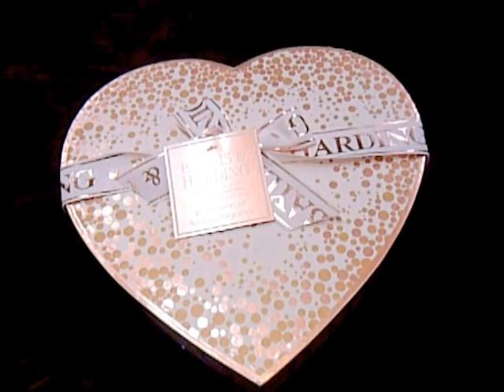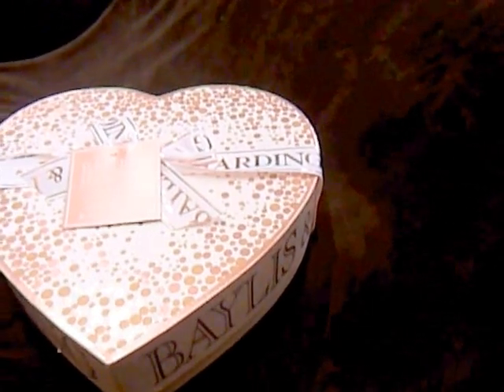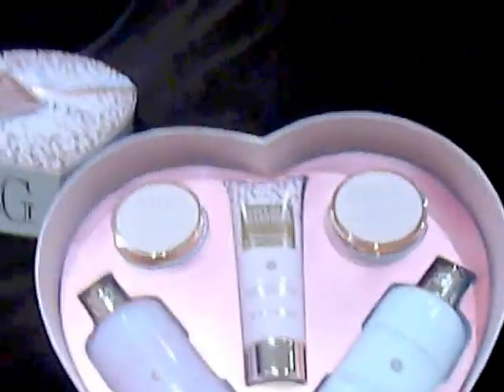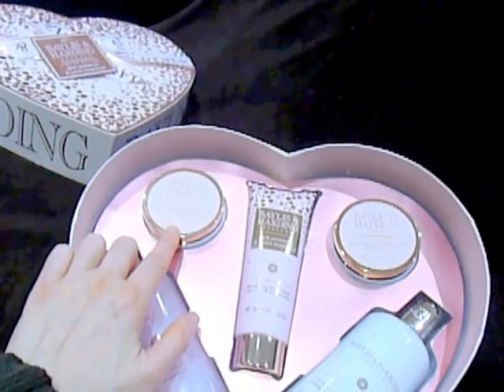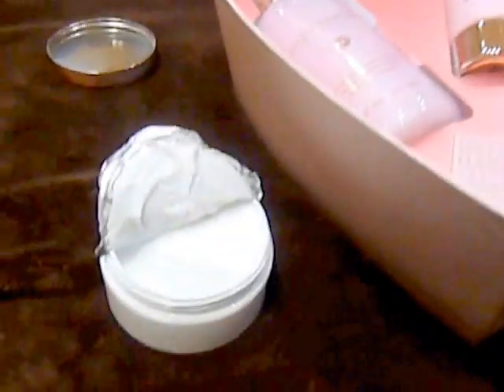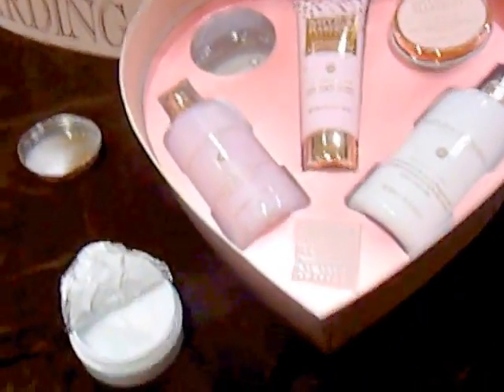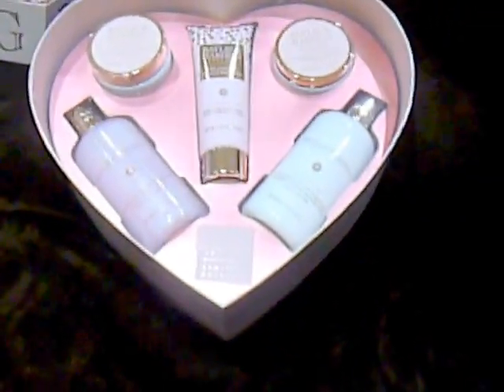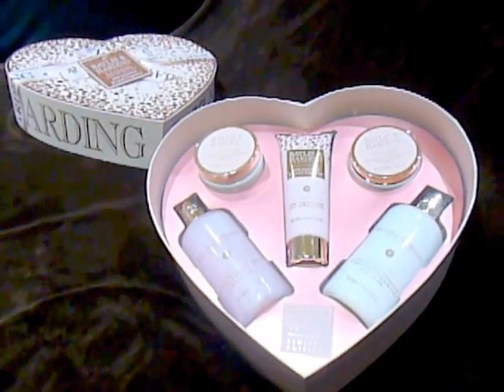Baylis and Harding Pink Prosecco Ultimate Bathing Treats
Take a peak and see what's inside the box with me.  A full post with other products in the Limited Edition range will be live shortly and will include a competition for UK readers.